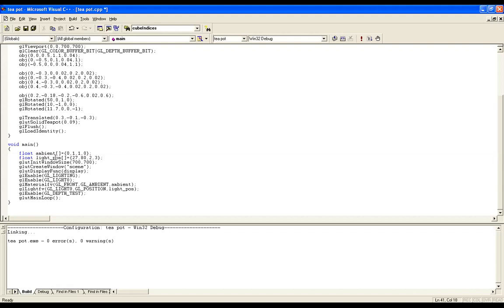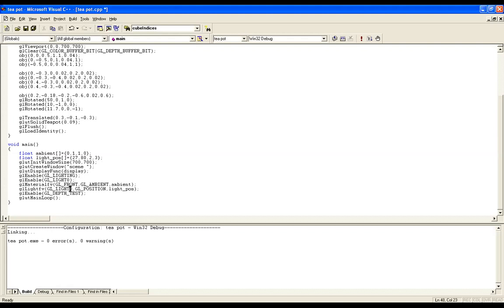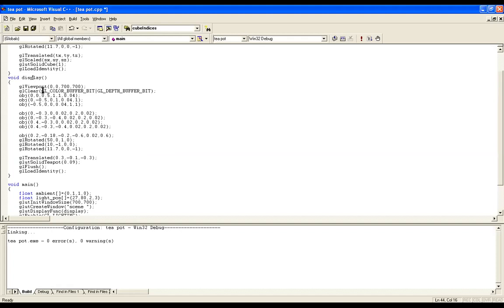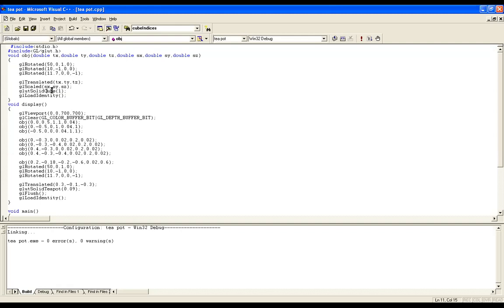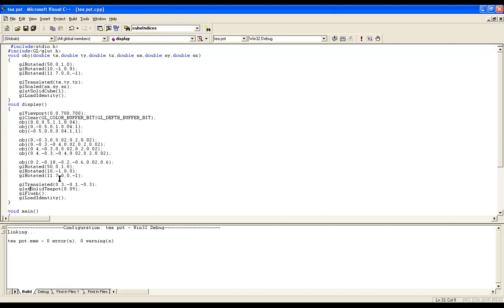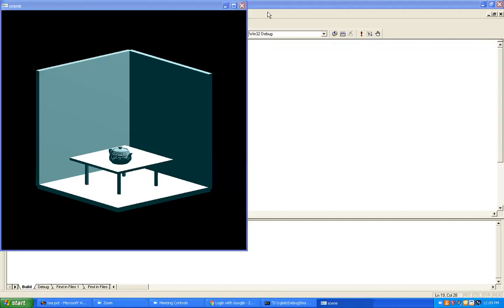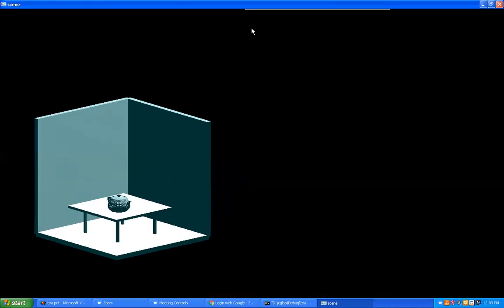tea pot by asif ulla khan